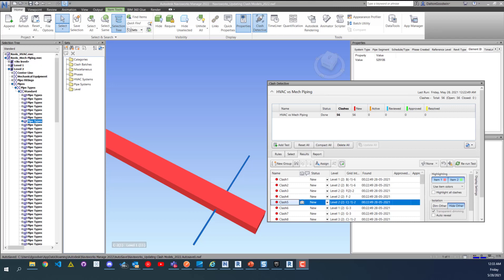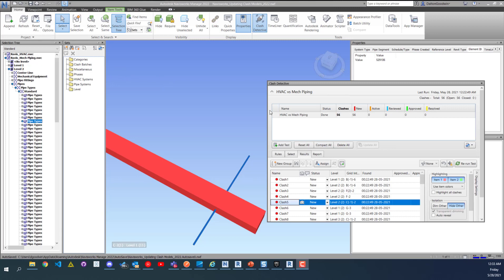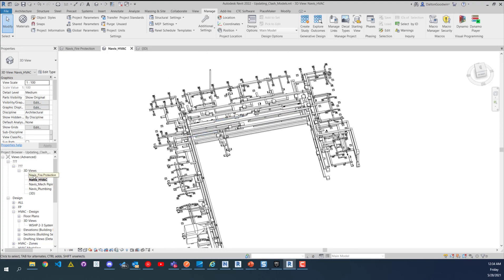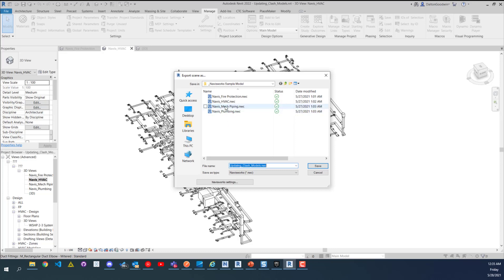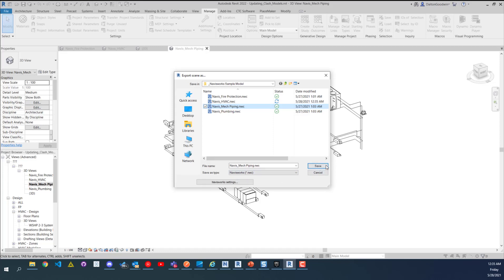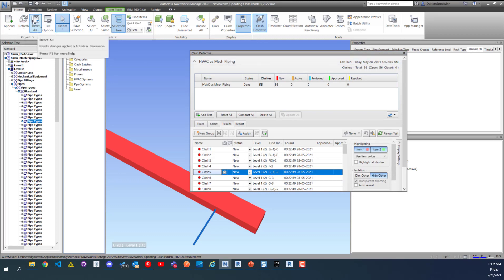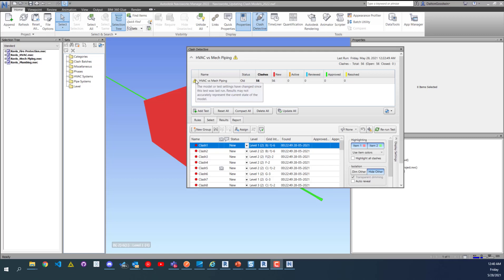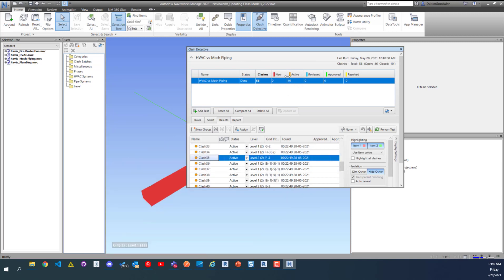Navisworks | Updating Clash Test | Coordination